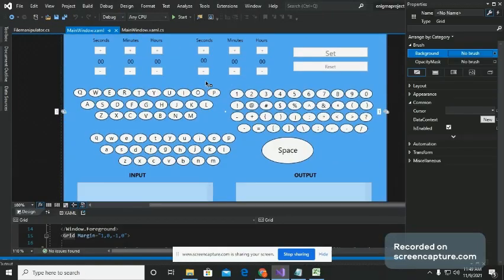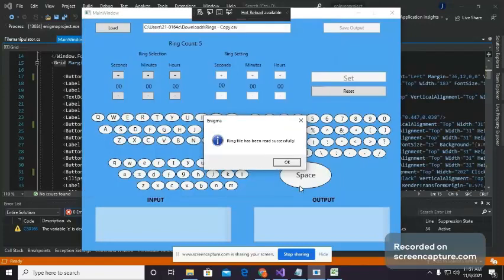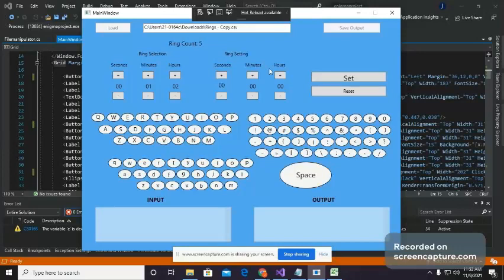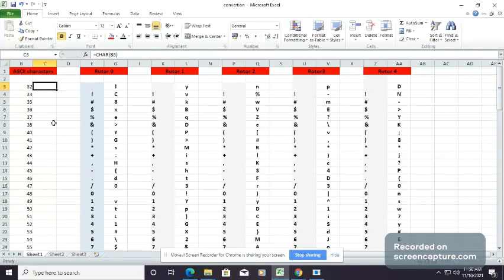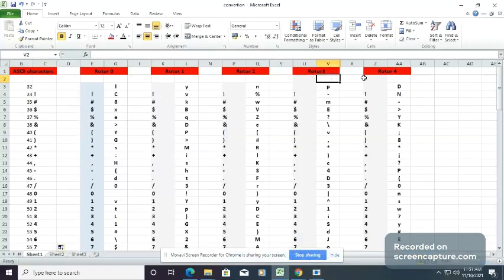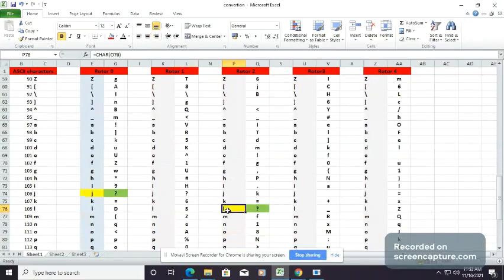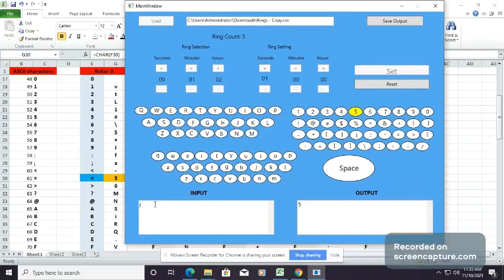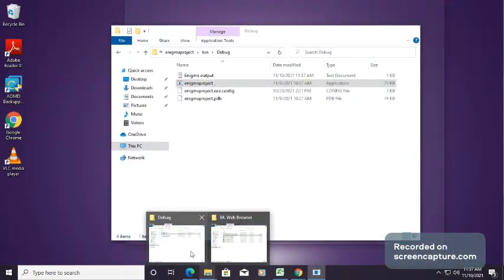UI for Enigma machine